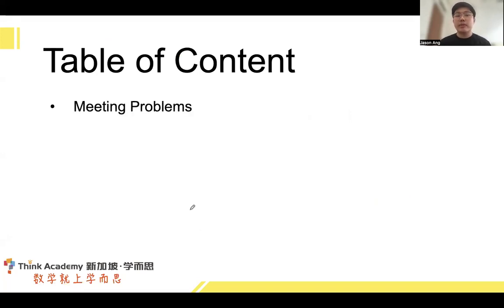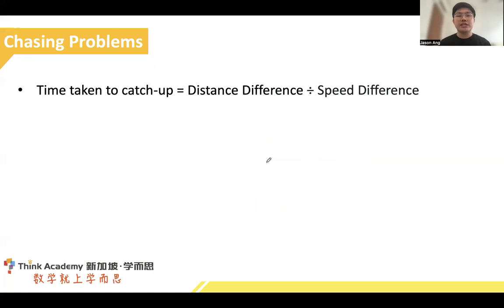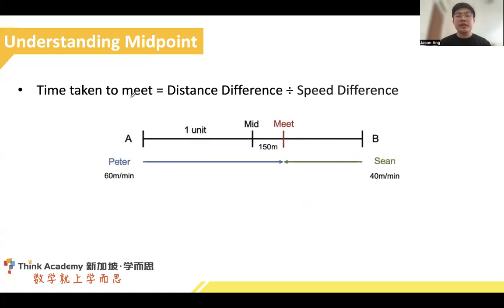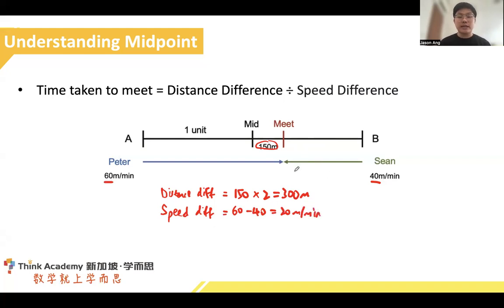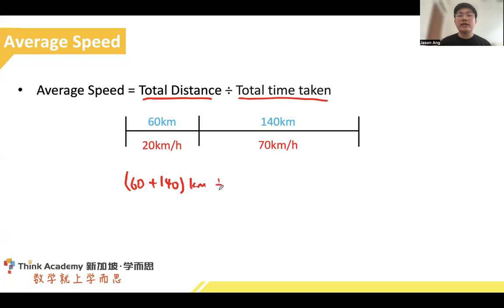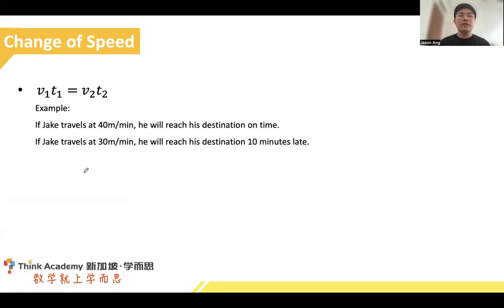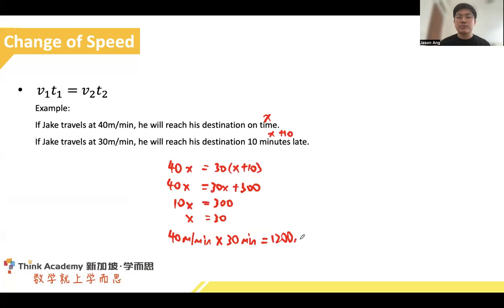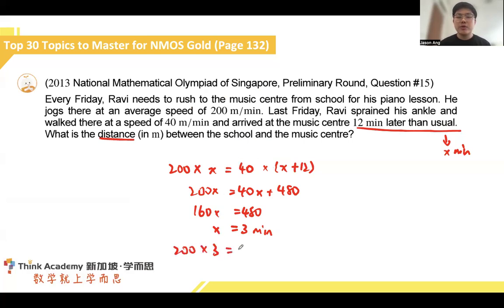2024 NMOS DMD Week 5 Day 3 Speed Word Problems